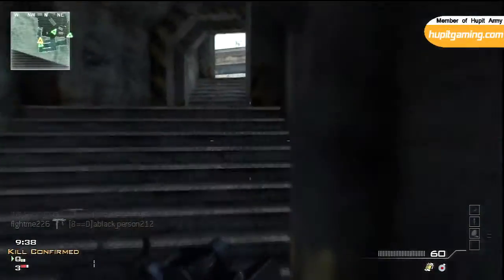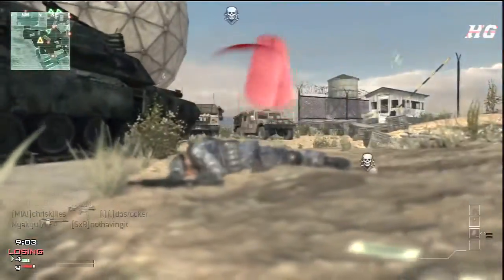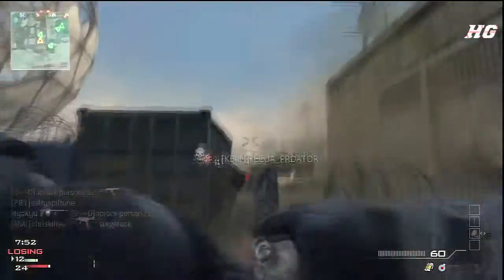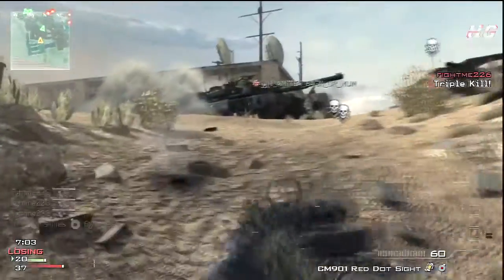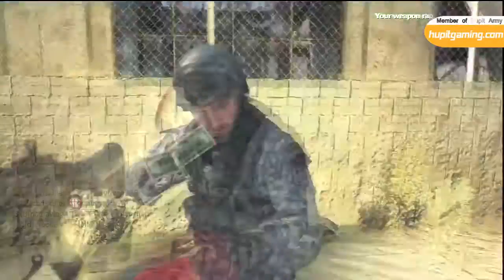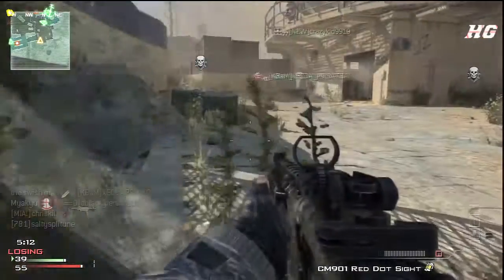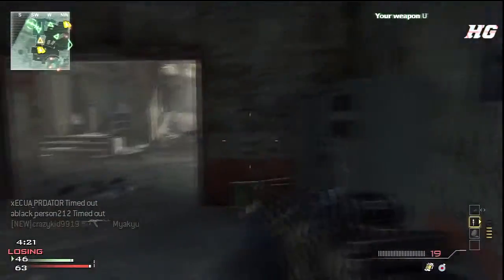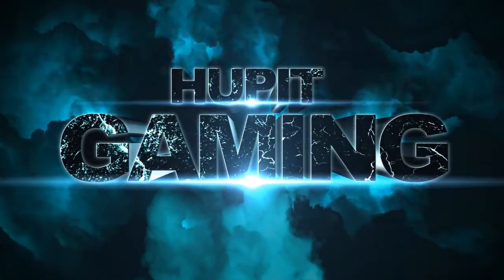MW3 Dome Video I submitted to Hupit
This is a beast gameplay that I submitted to Hupit gaming like a week ago. I never heard back from them so now I'm sharing it to the world. Thanks for all the support and remember to spread the world about Game Caviar.